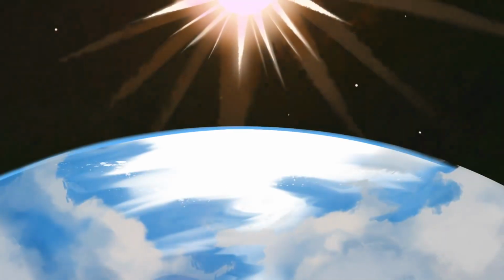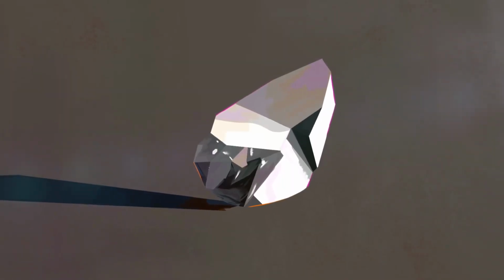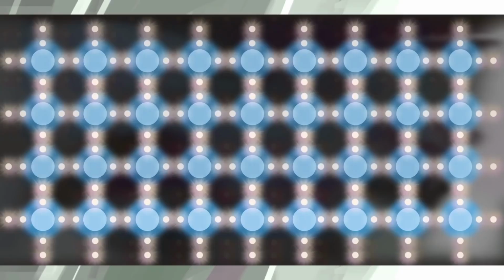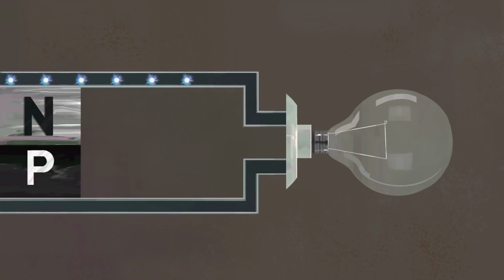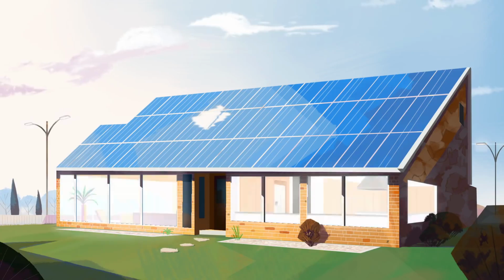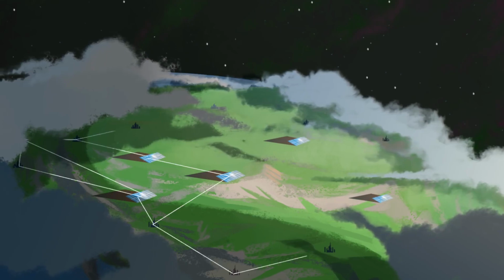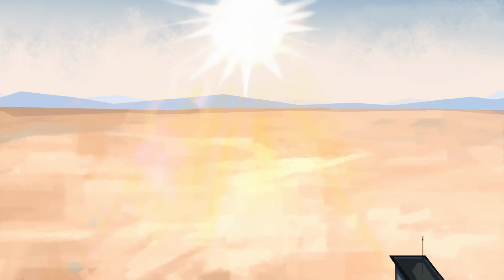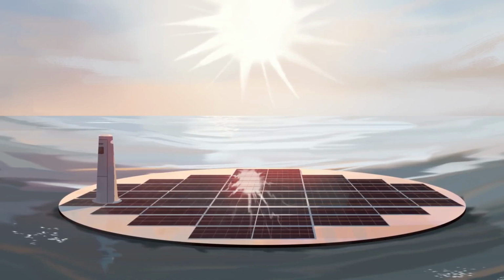第七集最好英语合集，刷一遍绝对能让你英语口语起飞！